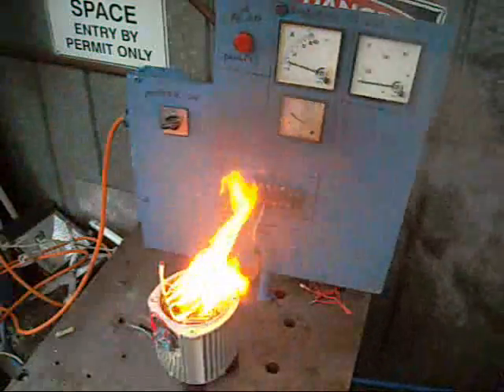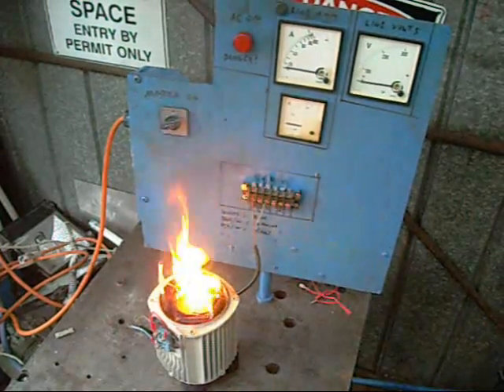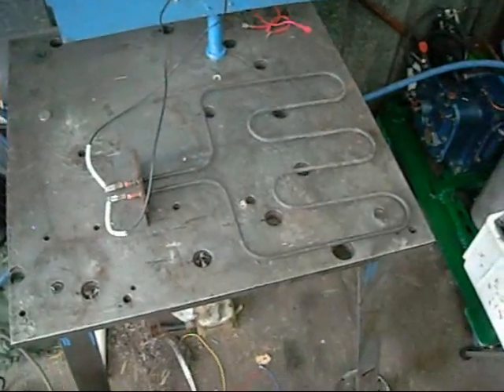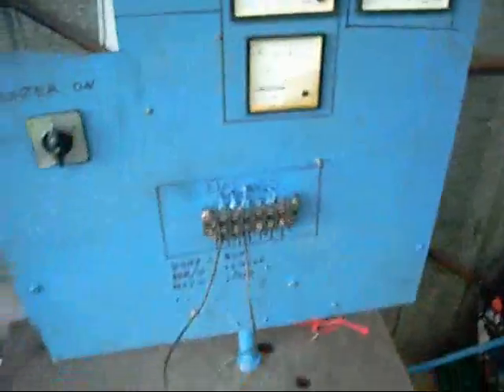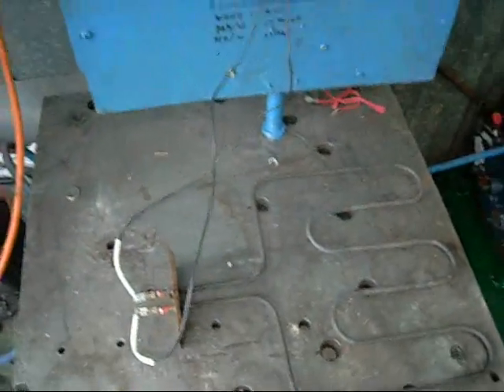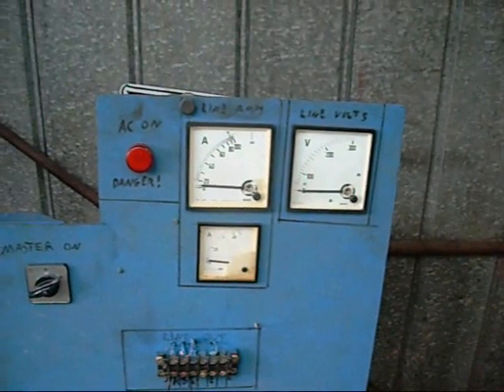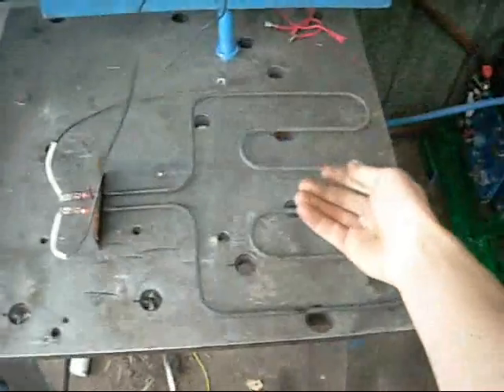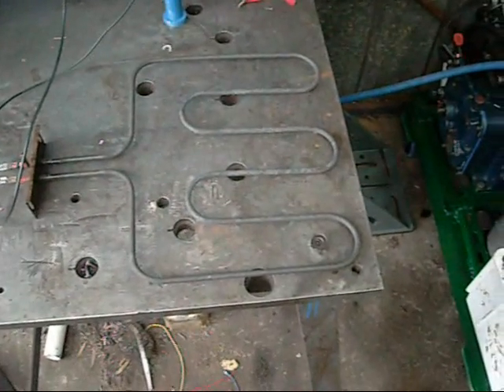Pool Pump Motor Burnout and Inductive Load Test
Vid from a while ago when I did the reversing valve coils

Motor was wired with a bridge in place of the Run Cap, so both poles got fullamps.
Small meter was reading 40A on start, big one goes over 200 on short :D